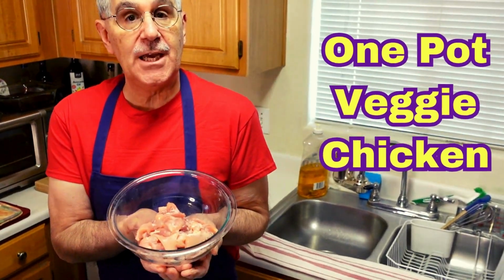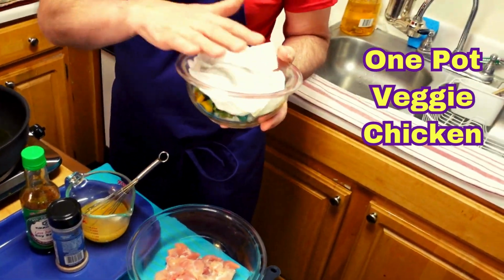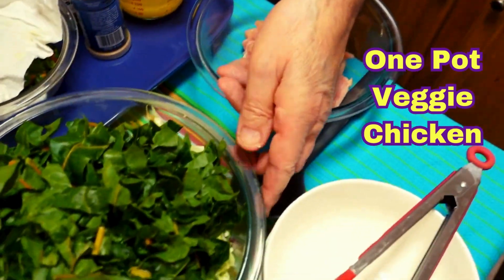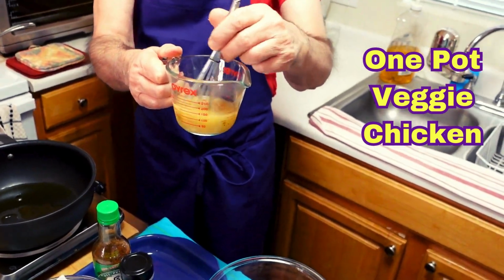One pot Veggie and Chicken#chicken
and make the most of available resources. Combining readily available chicken piecesOrigins in frugal cooking: One pot veggies and chicken
● Resourcefulness: Throughout history, cooks have sought ways to stretch ingredients One pot of veggies and chicken, and make the most of available resources. Combining readily available chicken pieces with assorted vegetables in one pot was a resourceful way to create a hearty and
economical meal. One pot of veggies and chicken enjoy!